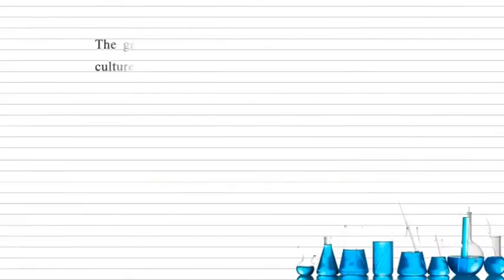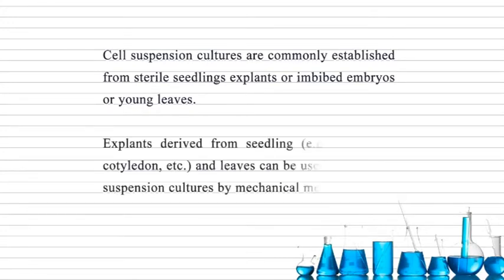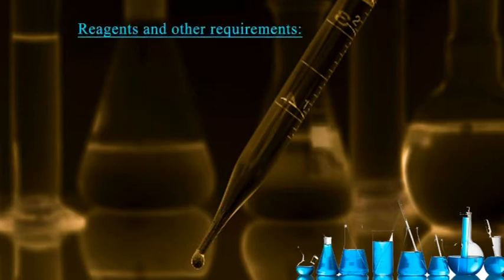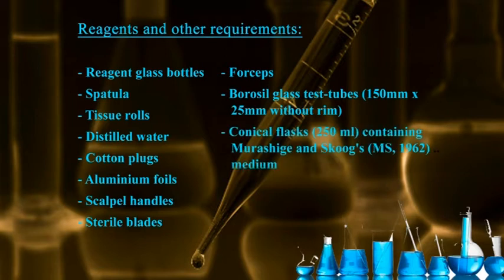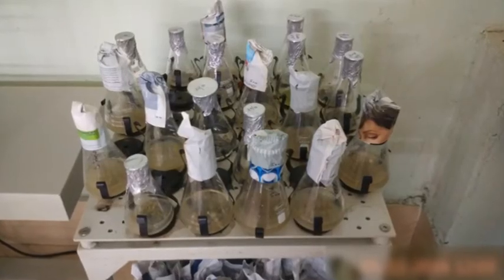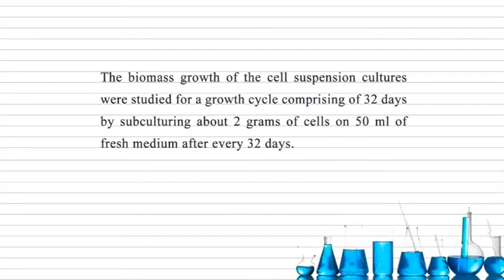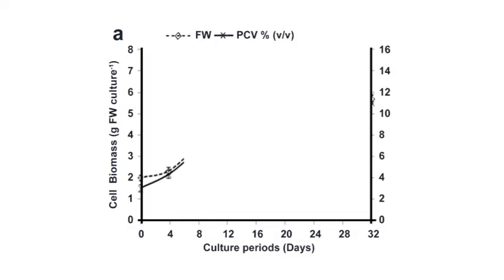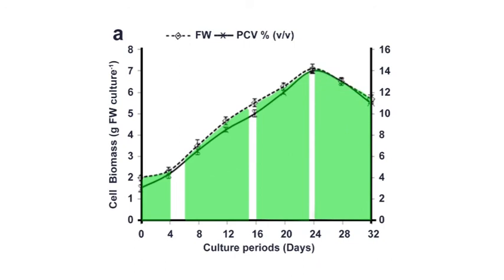PB&PB CELL SUSPENSION CULTURE